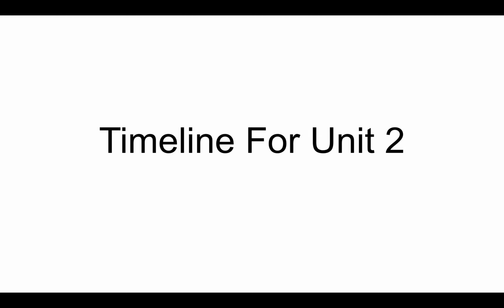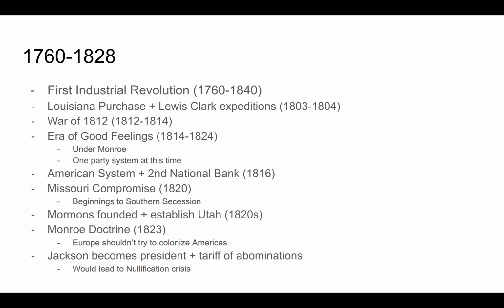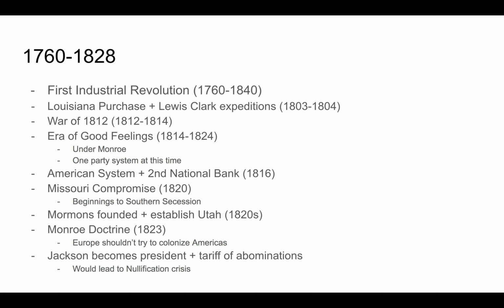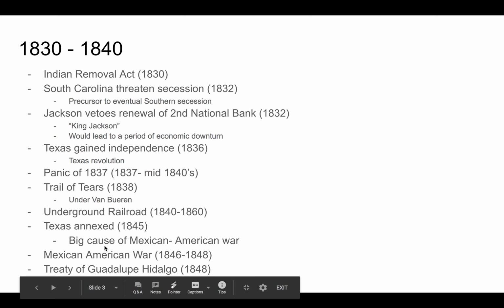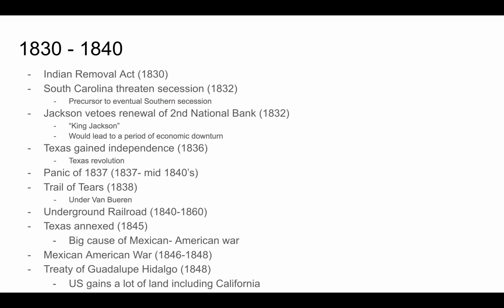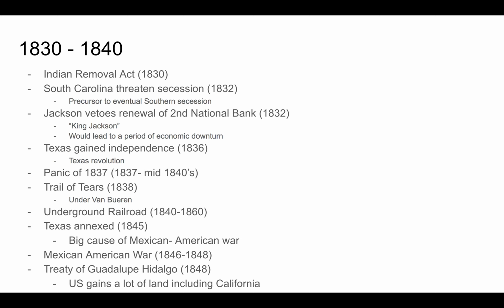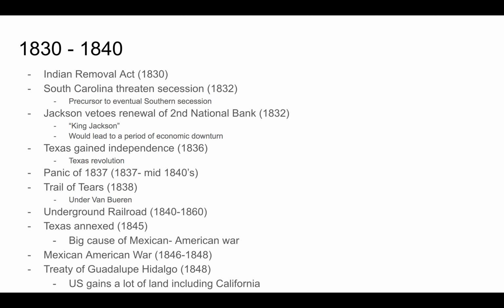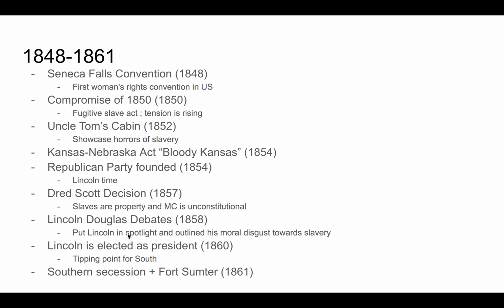Timeline for Unit 2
I’m so tired this took 15 takes lmao